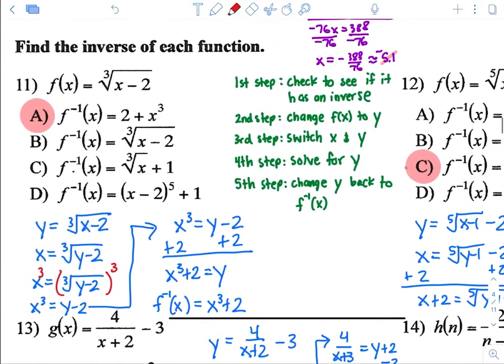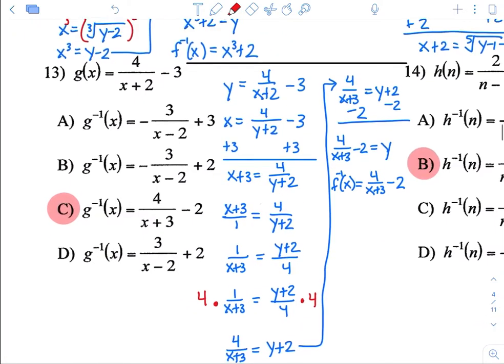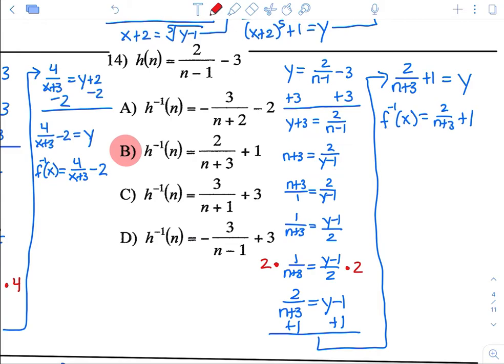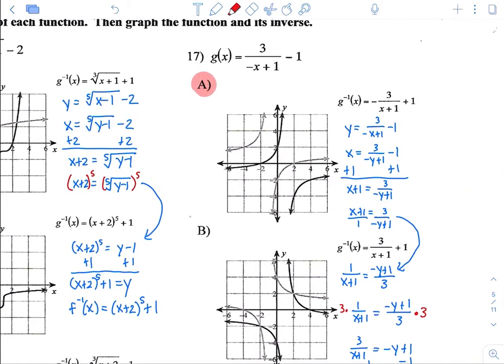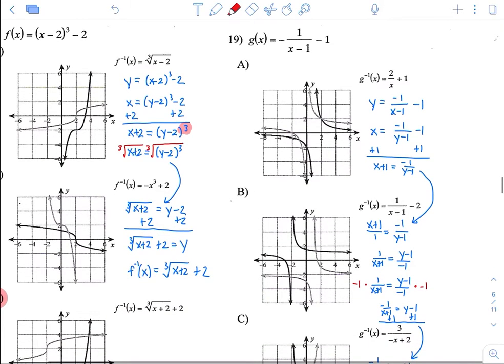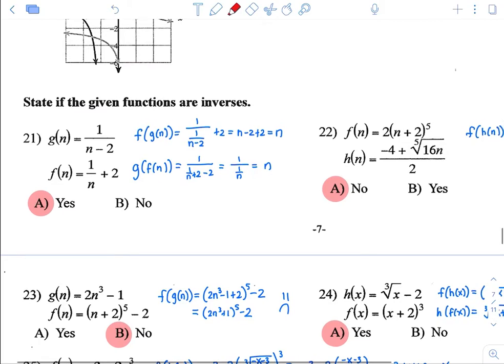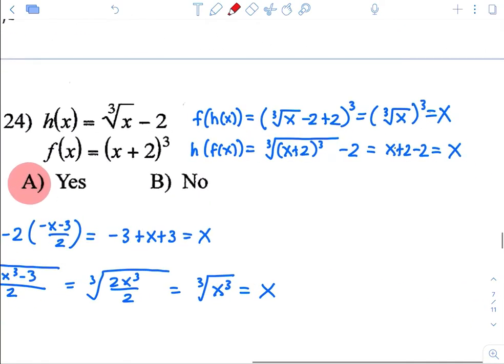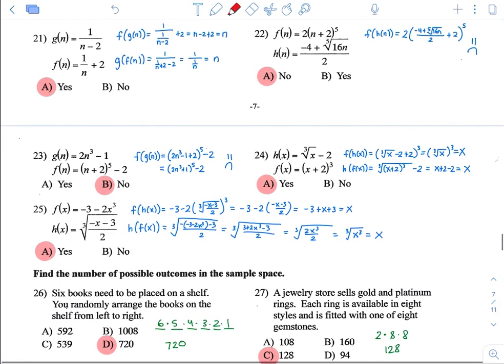Math 3 2019-2020 Spring Final Part 2